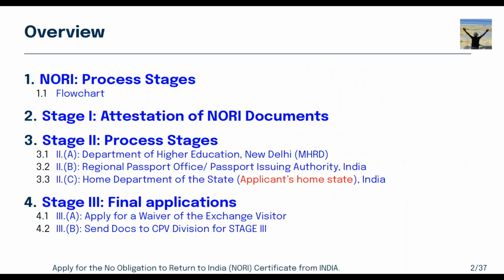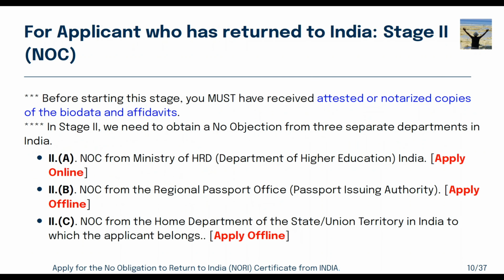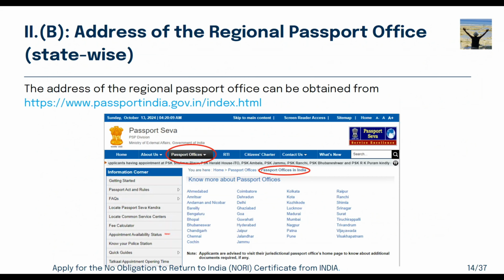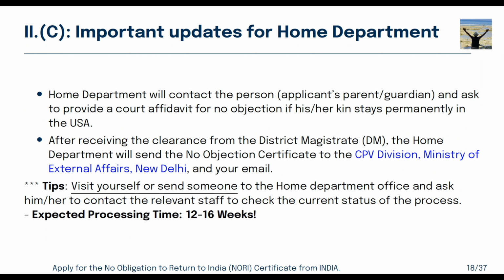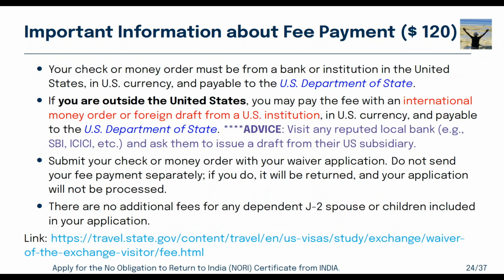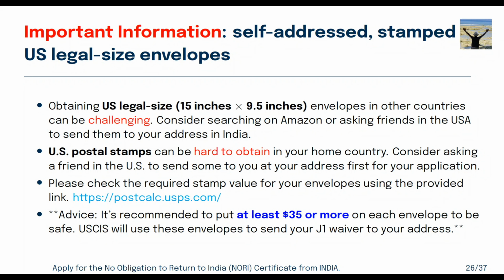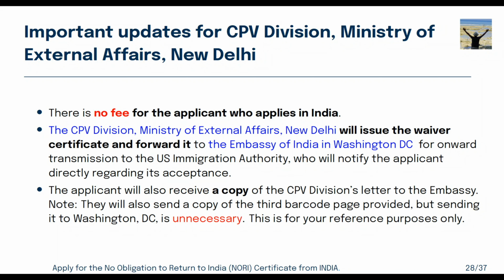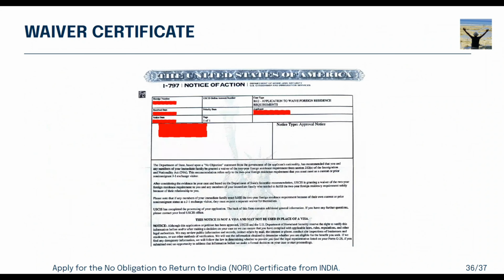How to Apply J1 Waiver or NORI from India. J1 Waiver Made Easy: Applying from India Explained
In this informative video, we guide you through the process of applying for a J1 Waiver or a No Objection Statement (NORI) from India. Whether you're a J1 visa holder looking to bypass the two-year home residency requirement or seeking essential documentation, we break down the steps involved, required forms, and tips for a successful application. Join us as we simplify the process and help you navigate the complexities of U.S. immigration regulations. Perfect for anyone in the J1 program wanting to make informed decisions about their future!